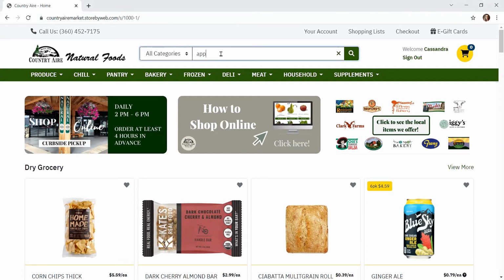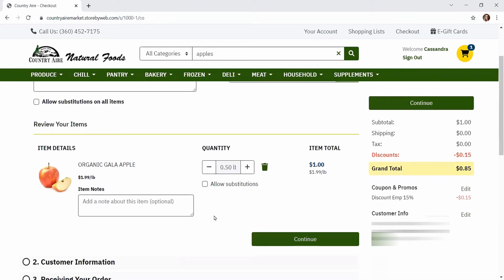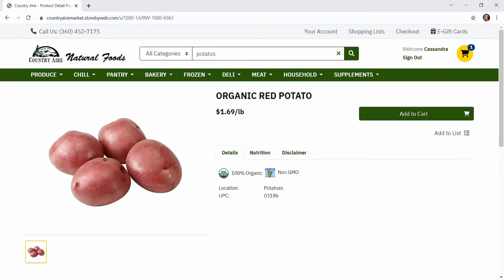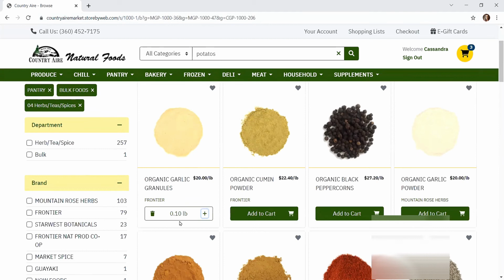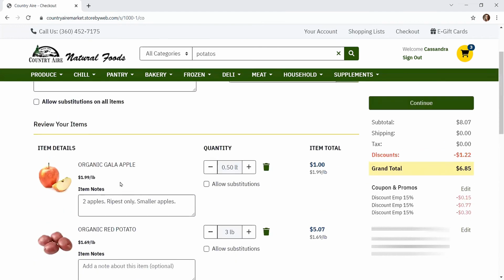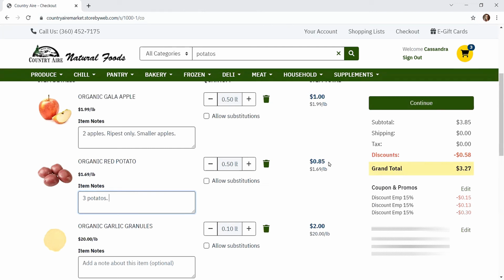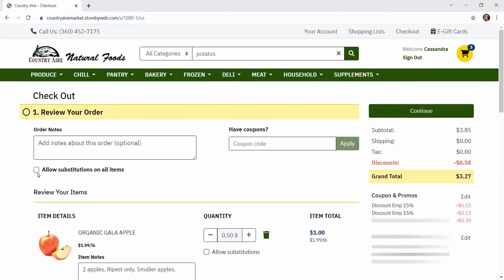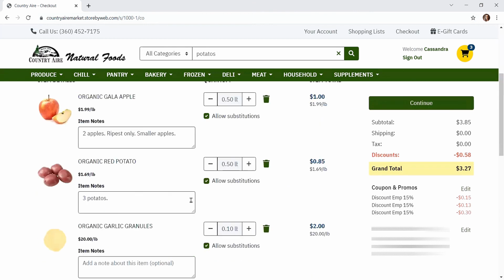How to shop for items by weight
This video goes over how to shop for items by weight. This includes the produce, herbs and bulk products at Country Aire.